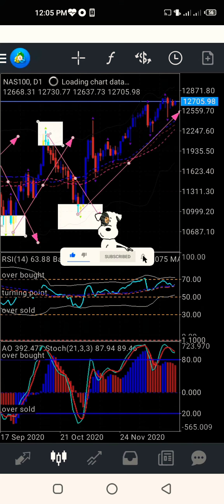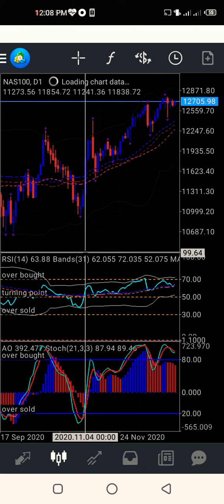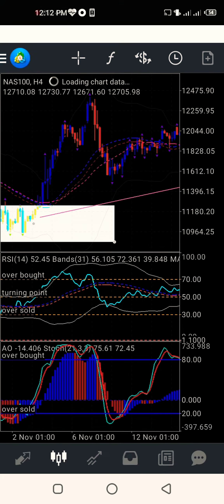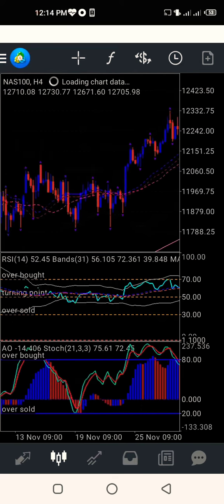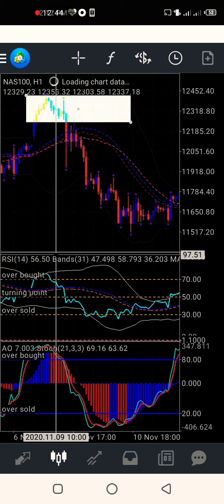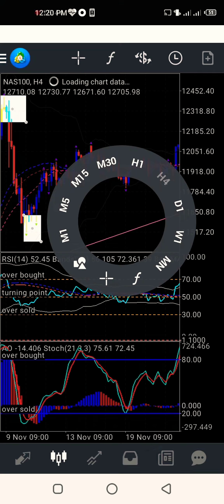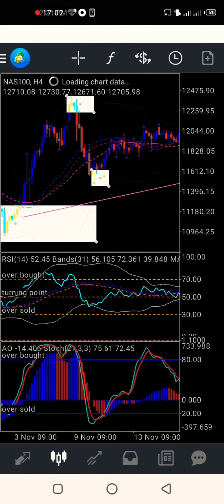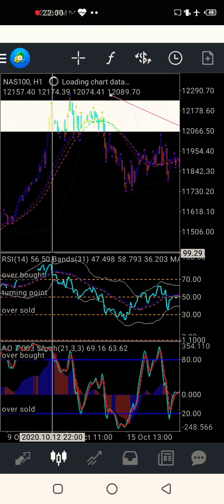How to Analysis the Chart like a pro (Multi Time Frame Analysis) with our Simple Mobile Strategy